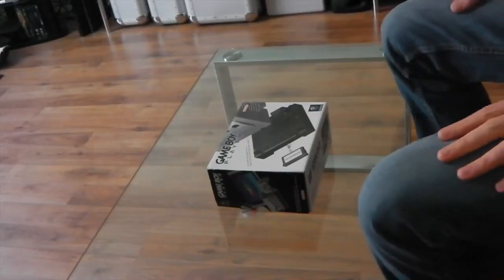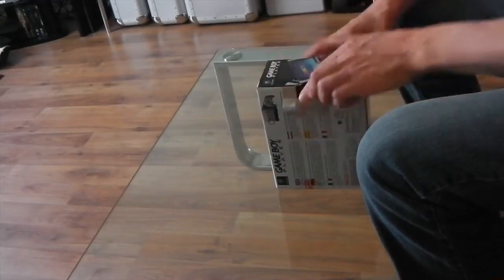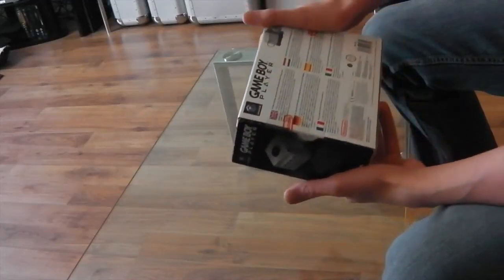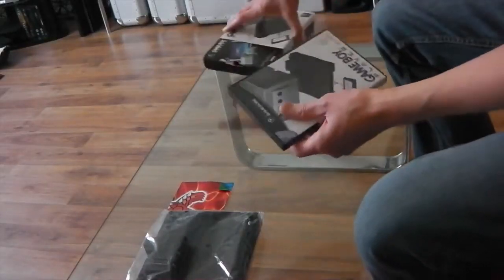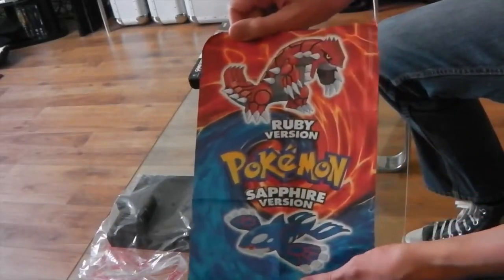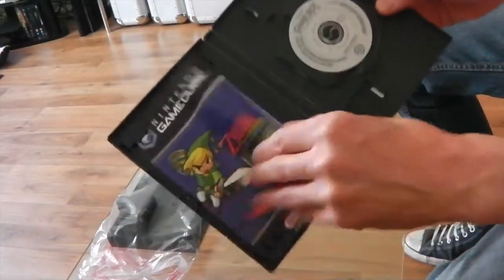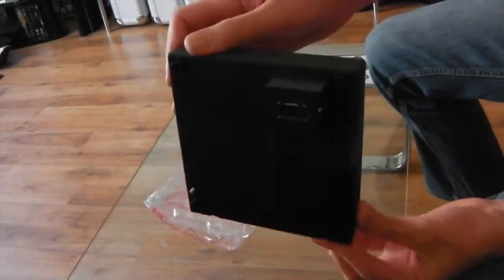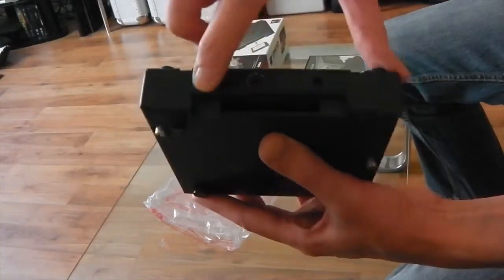Gameboy Player - Gamecube